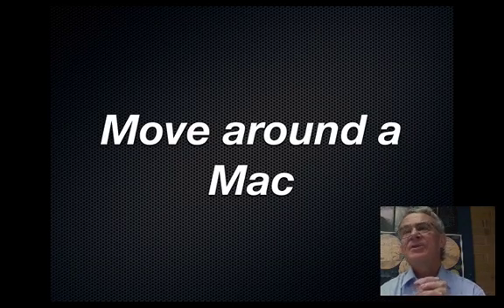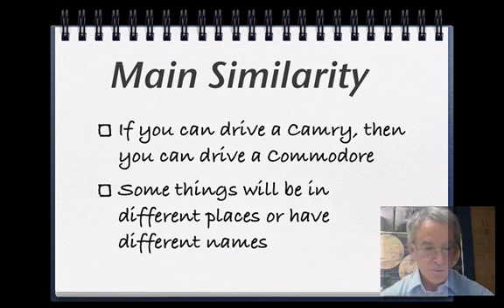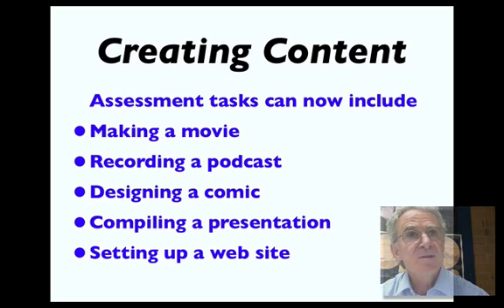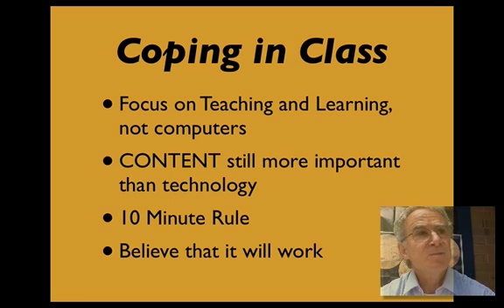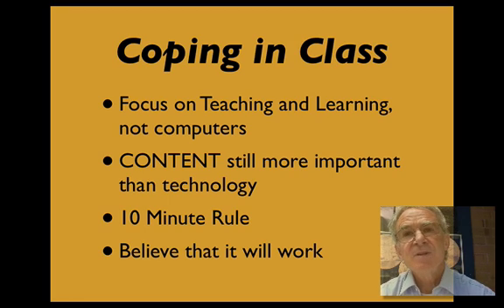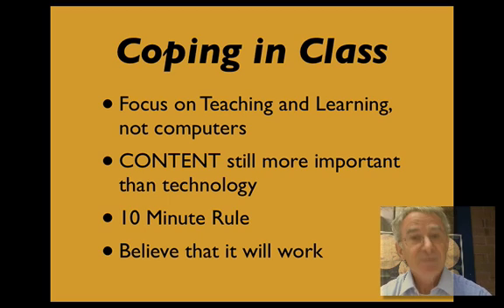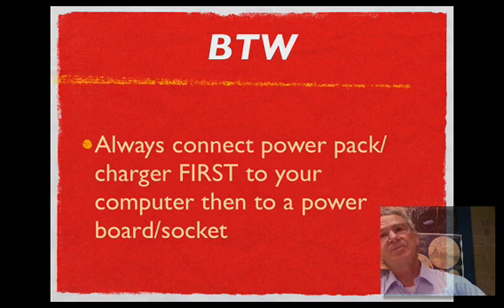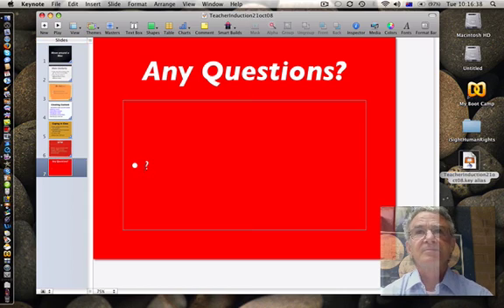Mac Intro For Teachers getting MacBooks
A general intro to Mac computers and the benefits of using MacBooks in the classroom. For teachers at Aberfoyle Park HS as part of ongoing T&D.